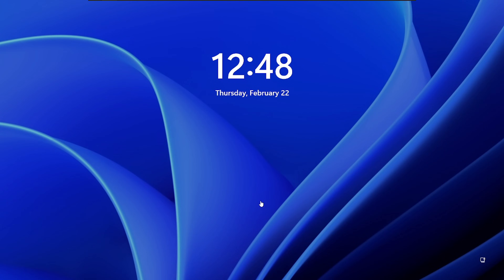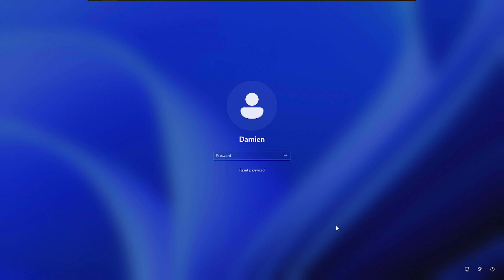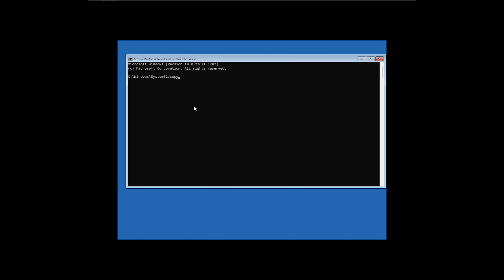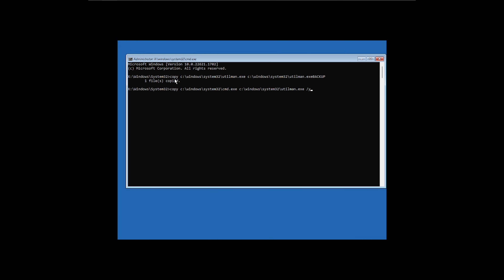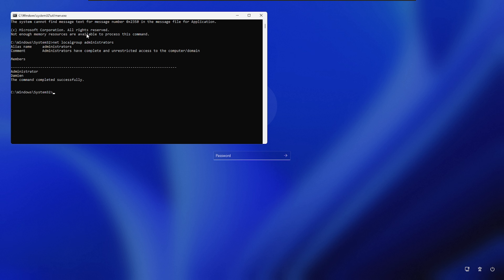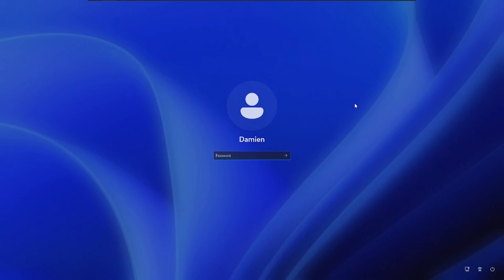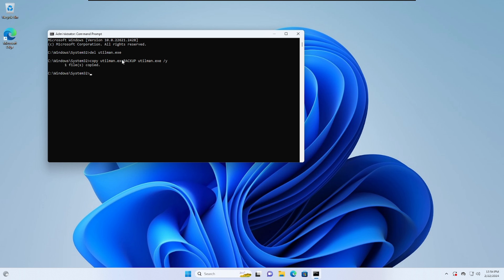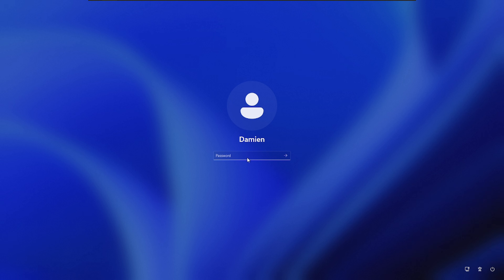Windows 11 Password Reset Hack Microsoft Won’t Tell You!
Ever found yourself locked out of your Windows 11 computer? Fear no more! This video is your ultimate guide to resetting your Windows 11 password without the need for any additional software. Whether you've forgotten your password or just want to know how to bypass the login for security reasons, we've got you covered.

In this easy-to-follow tutorial, you'll learn:

The step-by-step process to reset your Windows 11 password.
Tips to ensure you can recover your account quickly in the future.
How to enhance your system's security post-reset.
No software, no hassle, just straightforward solutions to regain access to your Windows system. Perfect for both tech novices and seasoned users, this guide simplifies the password reset process, offering hope and optimism to anyone who might feel overwhelmed by tech challenges.

If you found this video helpful, consider liking and sharing it with others who might benefit.